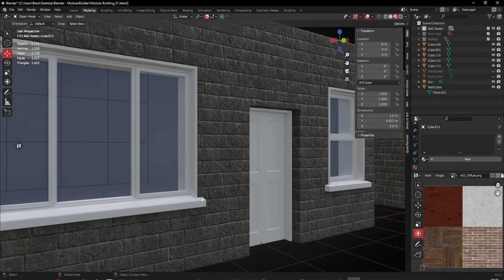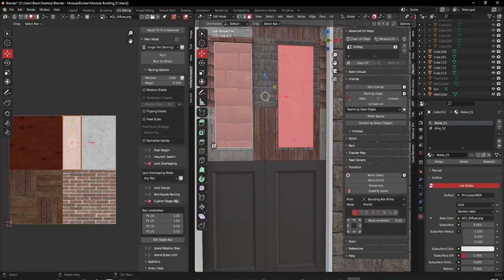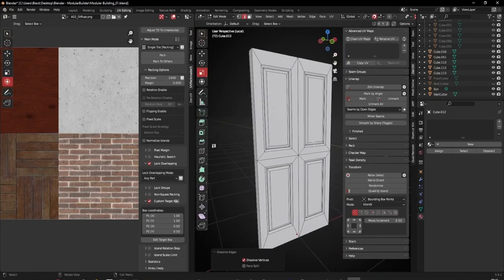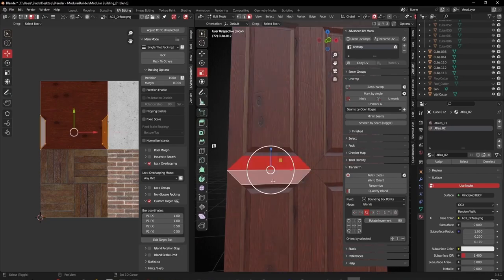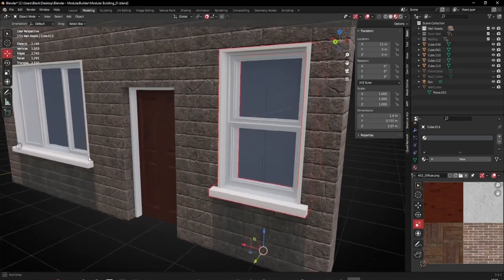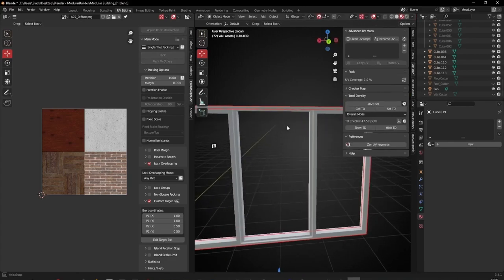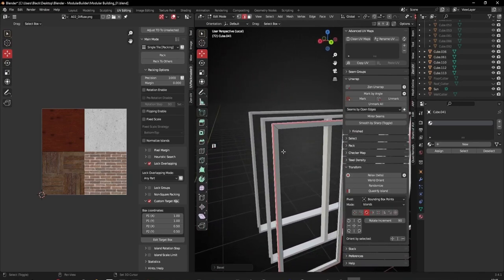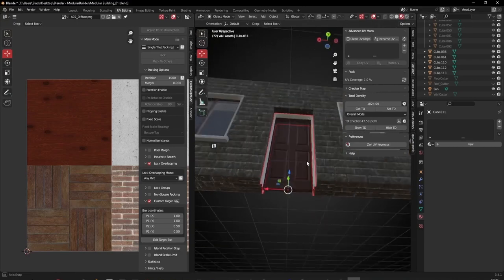Blender Modular Design - 25 UV Doors, Windows and a Multi Slot Material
Lets cover the basics of door and window UV's. With 2 full texture atlases set up in the project we can also now look at setting up multi slot materials to expand the material choices per object. Very handy for creating variety.

This is a real time badly narrated follow along style video where I will go through my whole process for creating modular environments in Blender, from starting out with the painfully basics to much more advanced modeling and texturing techniques. At the moment this is planned to be an ongoing project with weekly or biweekly uploads, but all is subject to change.